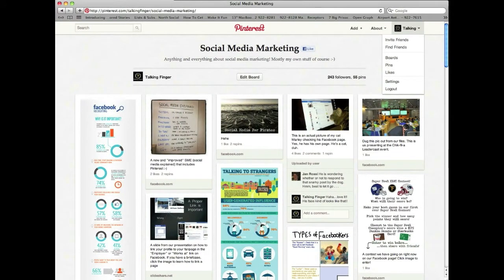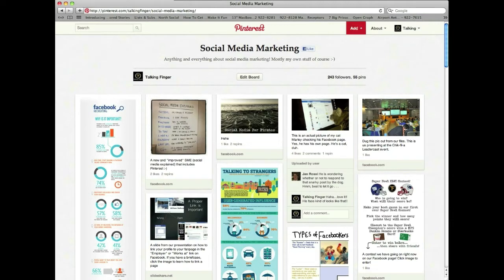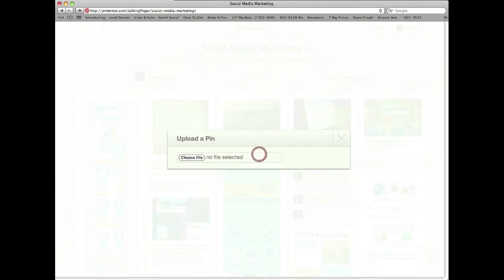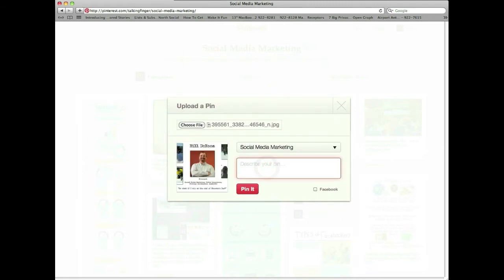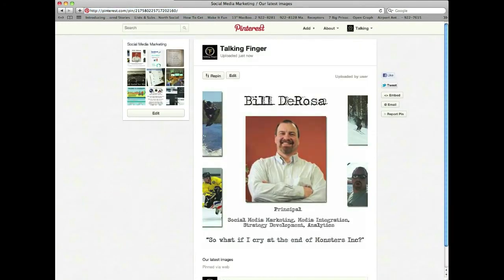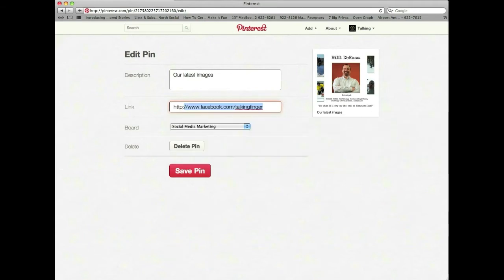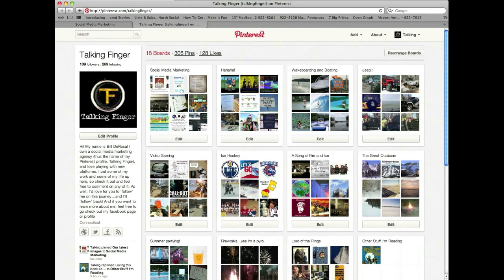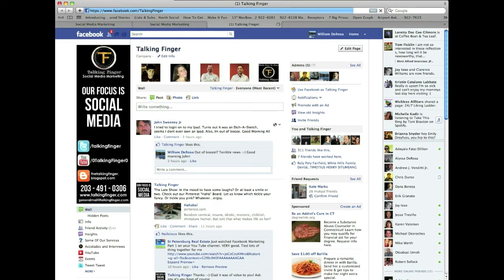Pinterest: How to drive traffic to your website or social channel!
How to upload images, and create URL links to any website or social channel you want! This little trick is PERFECT for driving your Pinterest traffic ANYWHERE you want!
Any questions feel free top post them up below, or visit our Facebook to discuss anything social media marketing! Go right now and post a question on our Wall, or visit any of our social sites to engage with us.